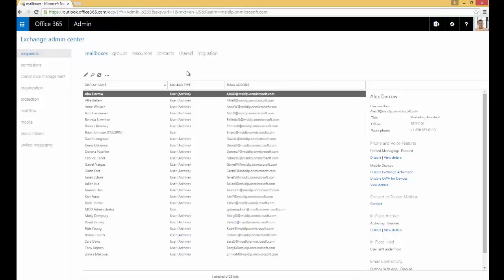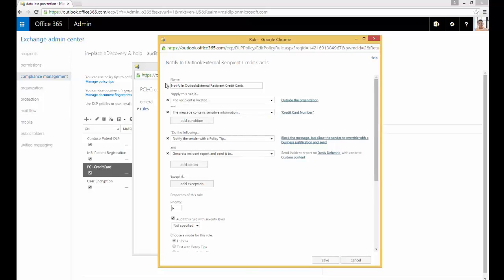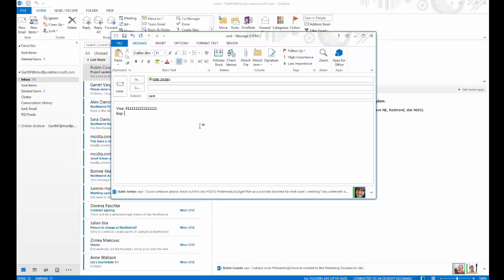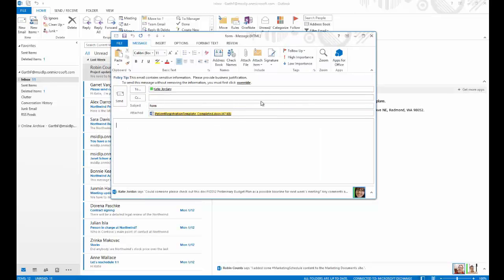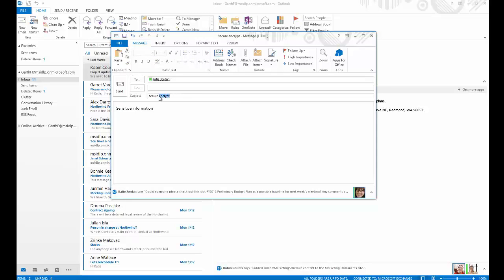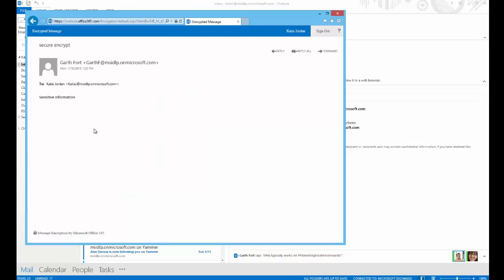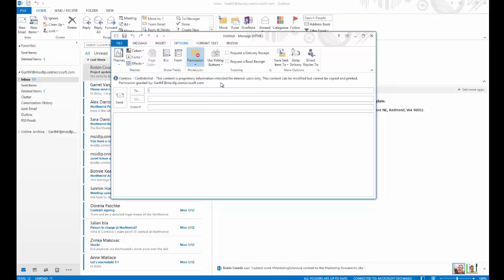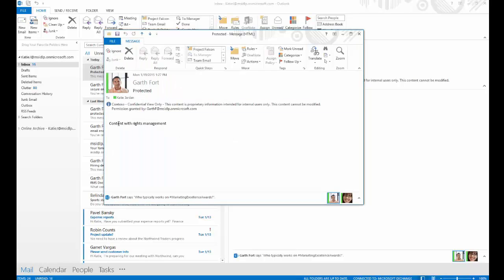Office 365 Email Security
Welcome to our in-depth guide on email security within Office 365, designed to protect your organization’s intellectual property. This video covers critical features such as data loss prevention (DLP), encrypted email, and rights management, showcasing how they can be configured and utilized effectively.

Key Features Discussed:

- Data Loss Prevention (DLP): Learn how to set up and configure DLP policies to prevent sensitive data from being leaked. Discover how to use pre-defined sensitive information types and create custom rules to safeguard your email communications.
- Document Fingerprints: Understand the concept of document fingerprints for recognizing forms that might contain sensitive information, and how to act upon them within the organization.
- Email Encryption: See how to implement encryption policies that secure your emails and control who can access them, with options for manual or automated encryption based on specific conditions.

Process Overview:

- Setting & Enforcing DLP Policies: Configure and manage DLP policies to control the flow of information within and outside your organization, while offering users policy tips and override options.
- Secure & Encrypted Communications: Ensure your emails are encrypted, protecting them during transit and when stored, so only intended recipients can access the content.
- Robust Rights Management: Explore how to administer rights management at the tenant level and apply predefined or custom permissions to restrict actions such as forwarding, printing, or copying emails.

Build trust and security within your organization by utilizing the powerful features of Office 365 email security. For detailed guidance or more information, please reach out.